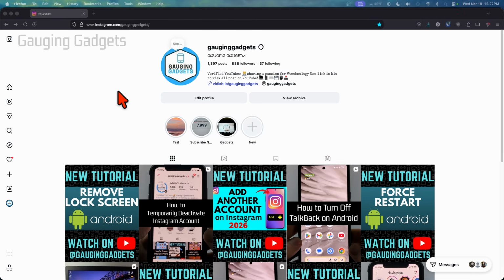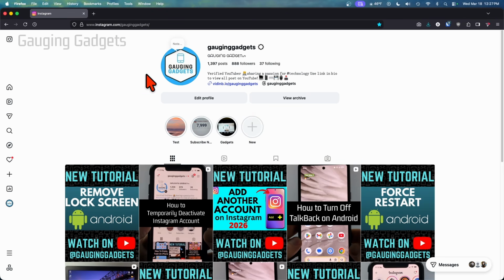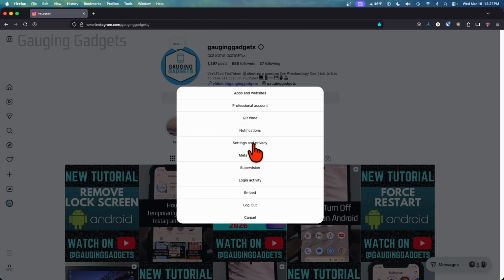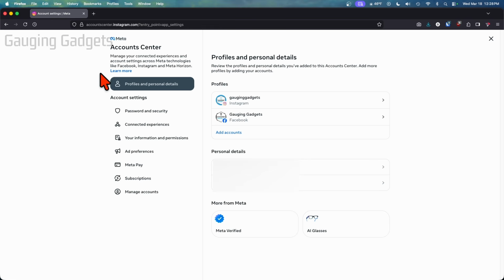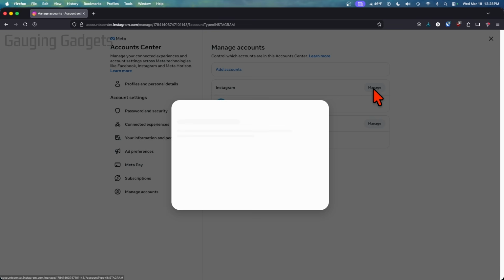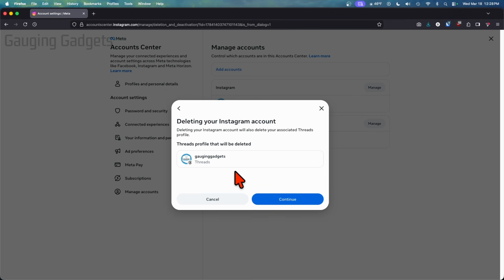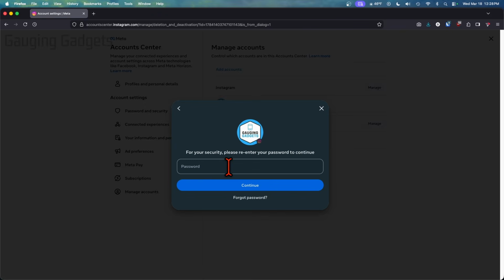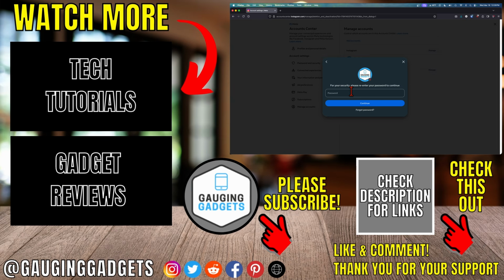How to Delete Instagram Account on Desktop PC or Laptop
Delete your Instagram account on a desktop PC or laptop in 2026. In this tutorial, you'll learn how to permanently delete or deactivate your Instagram account using a computer browser without needing the mobile app. This means you can remove your Instagram profile directly from your PC or laptop in just a few simple steps.